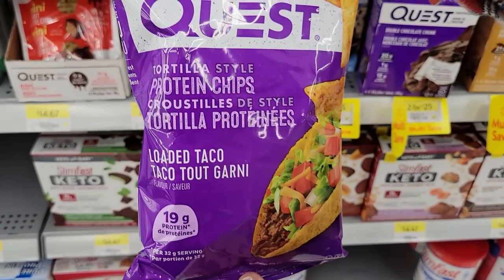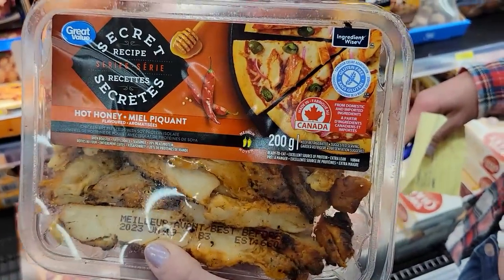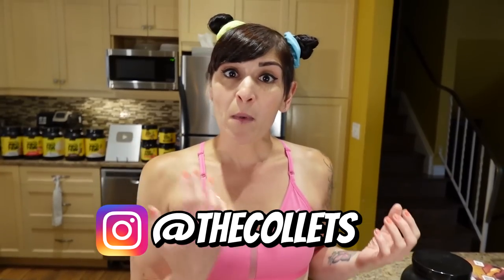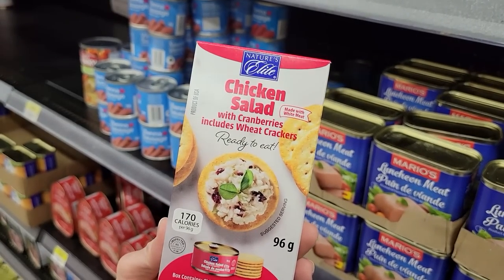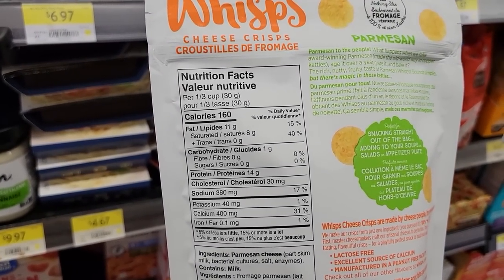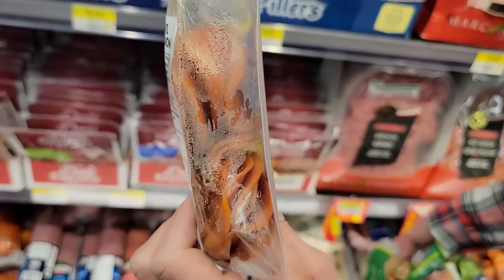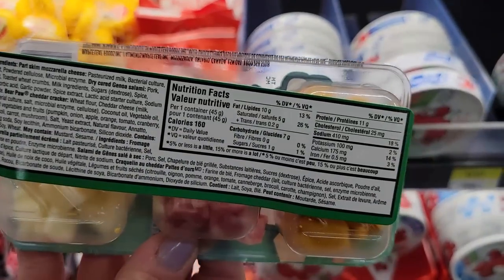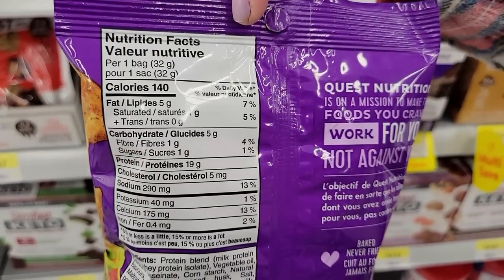23 Lazy Girl Proteins from Walmart (EASY WEIGHT LOSS)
📕GET MY WEIGHT LOSS E-BOOKS HERE!

23 Lazy Girl Proteins from Walmart (EASY WEIGHT LOSS)